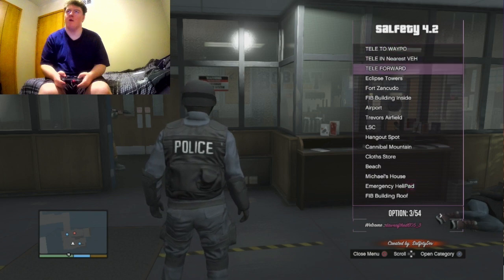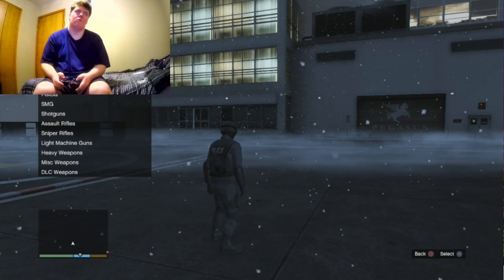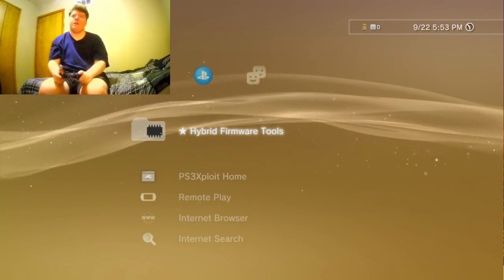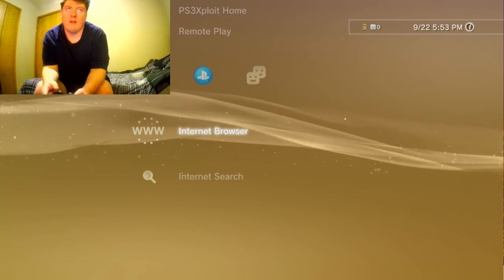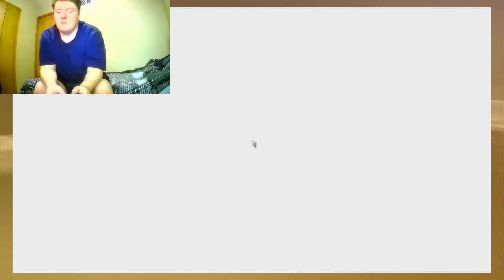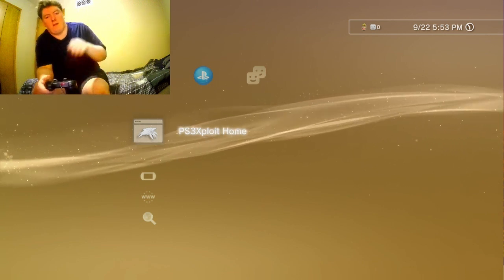I RETURN TO GTAV WITH A JAILBROKEN PS3 WITH MODS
CREATOR CODE IN FORTNITE
💰↔🗝dawnofthed605

The benefits of using this code...
-the creator earns a 5% interest in whatever the
Player buys in the fortnite item shop therefore, i can decide to put that to a givaway.
-The more expensive the cosmetic you buy, the more i earn and better chance of you becoming a possible winner.
-Note:Due to short vbucks there can only be one winner at a time. This is because i get paid very slowly.
I'm sorry to the people who don't win, but i can only do so much in the world to help.
Any typos or incorrect characters may or will fail.